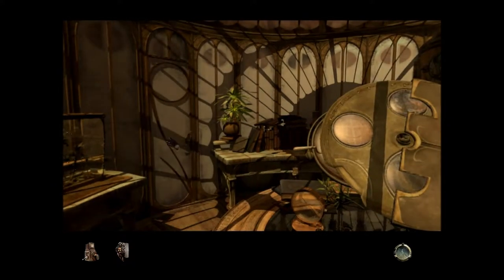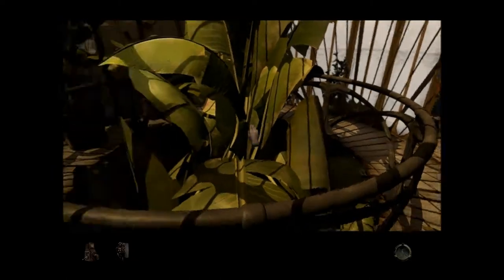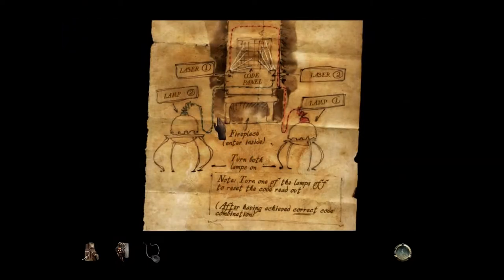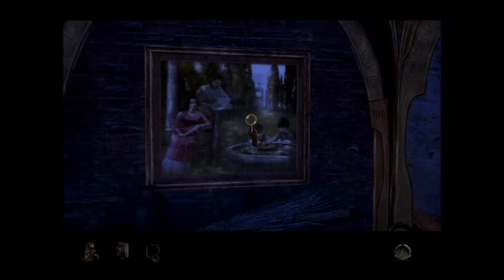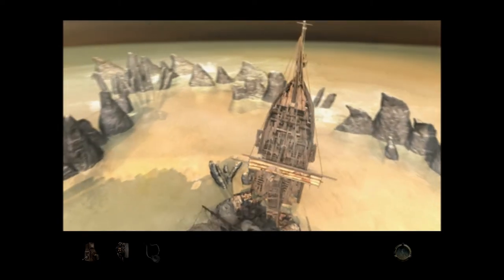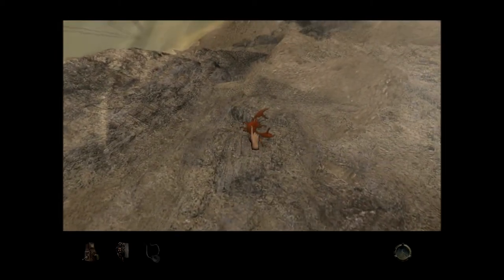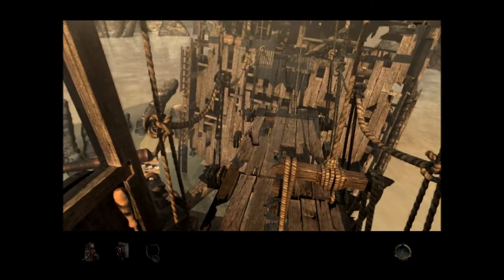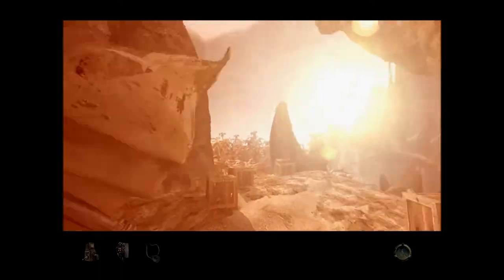RevDISplay 2: Into Haven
What's behind book cover number two?